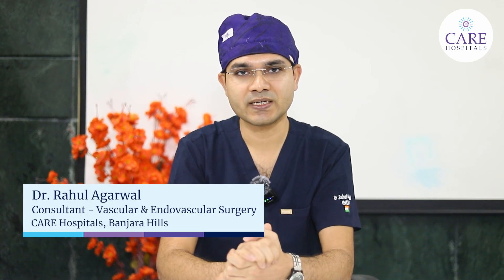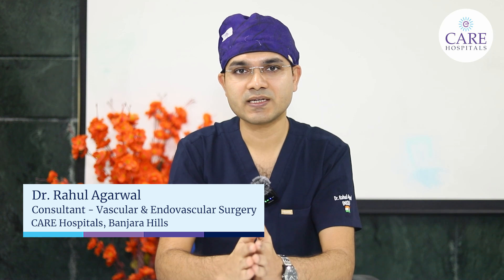Why does AV Fistula Fail? | Dr. Rahul Agarwal | CARE Hospitals, Banjara Hills, Hyderabad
Know why AV fistula fails by Dr. Rahul Agarwal, Consultant Vascular & Endovascular Surgeon at CARE Hospitals, Banjara Hills, Hyderabad. He explains the most common causes of failure of AV Fistula.

CARE Hospitals Group is a multi-specialty healthcare provider with 16 healthcare facilities serving 8 cities across 6 states in India.